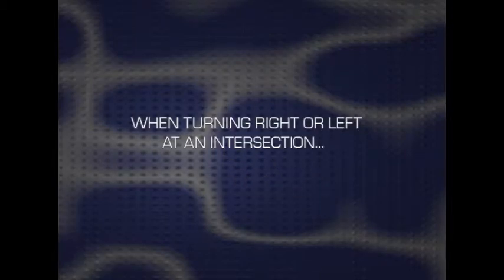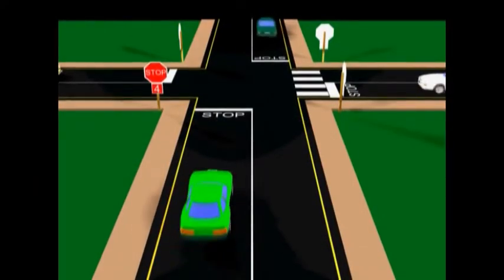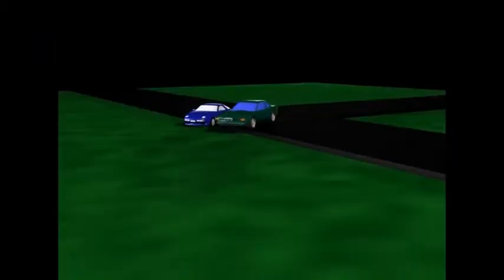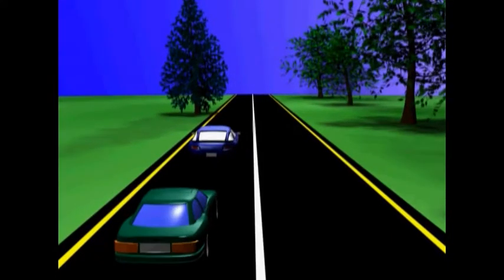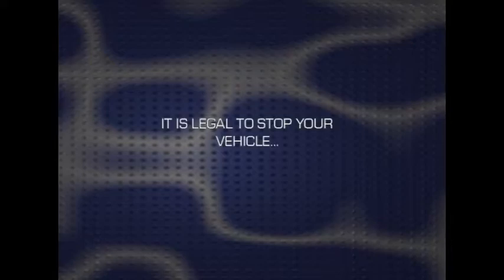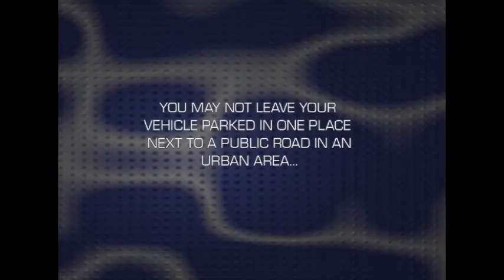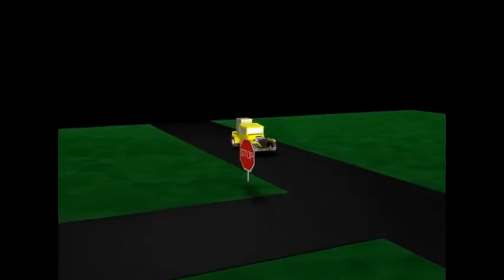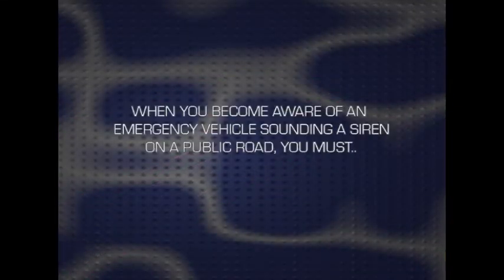3. Rules Of The Road part 1 of 2